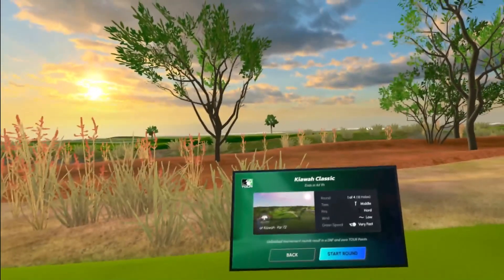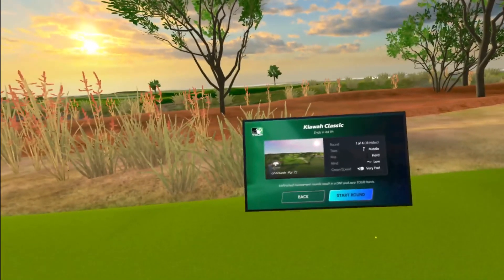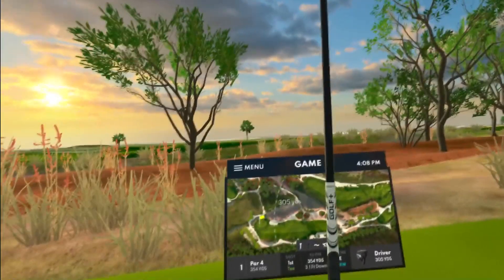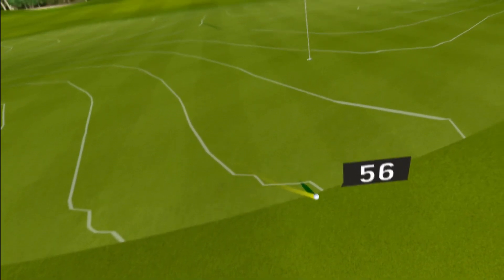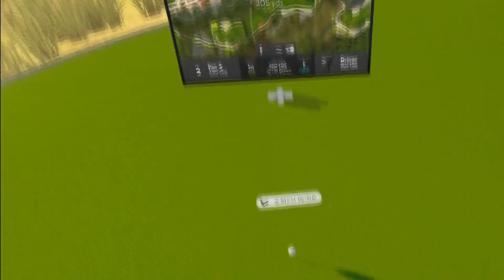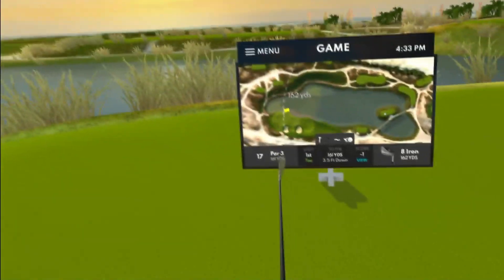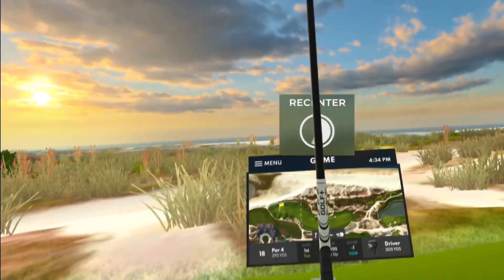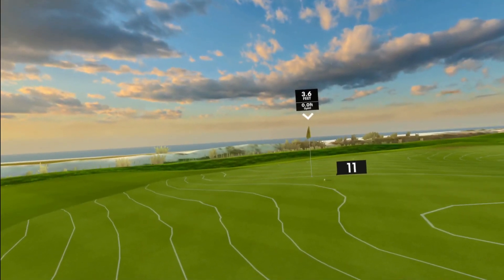Golf+ - Kiawah Classic Round 1 (Pro - Gold II)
After a good points gain, we head to the virtually treeless oasis called Kiawah for first round action. One of my favorite courses, can we get good ball strikes to continue our streak of low shooting?

Join the Golf+ Discord and link your Discord account with Golf+ to join tournaments and participate in contests! It's also the place to report any bugs you might encounter.